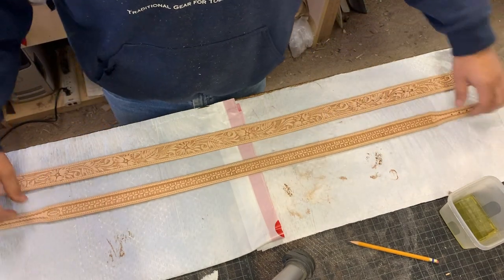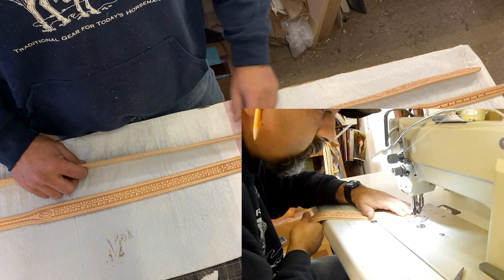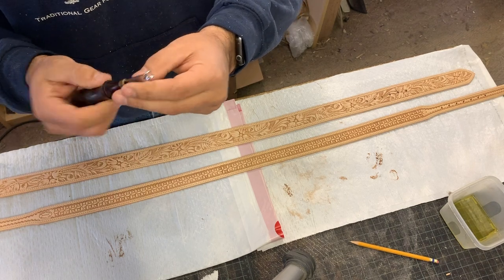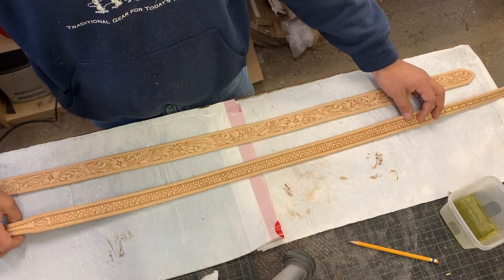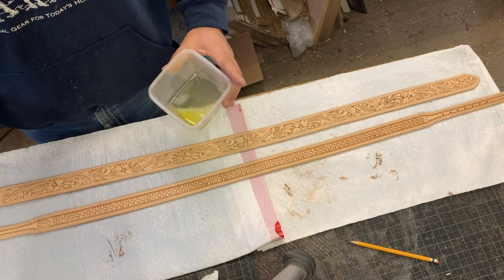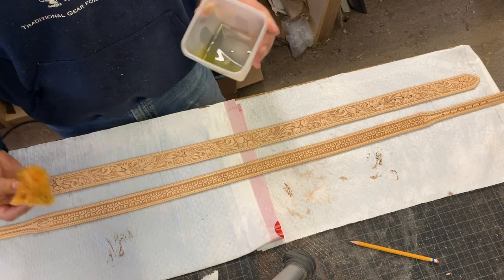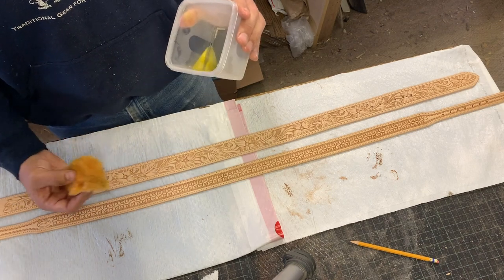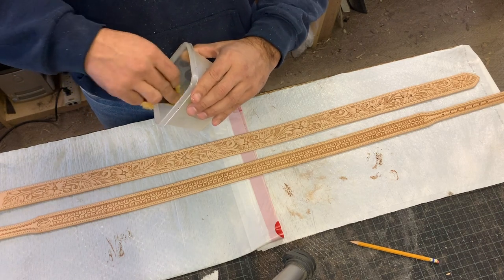How to Antique finish Tooled/Stamped Leather [EP1]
In this Episode 1 of a multi episode series I go over the antique process I've learned to use. I've been asked many times how I finish my leather. The Antique finish process is fairly new to me but I'm really liking the results so I thought I would share.

In this video series I reference Douglas Tools (Bob Douglas/ Douglas Saddle Co)

Hagels Slicking Solution (Sara Hagel/Hagels Cowboy Gear) - Call - (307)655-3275

I specialize in building custom Chaps, Chinks, Armitas, & fine handmade cowboy horse gear.  What can I build for you?